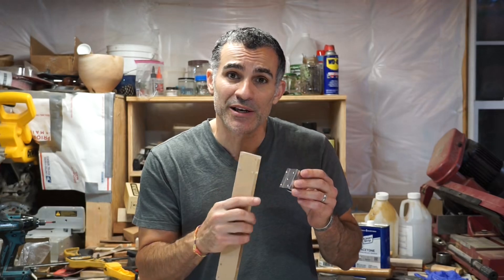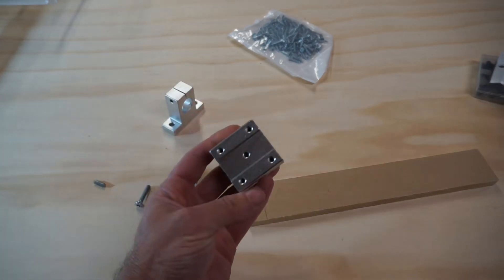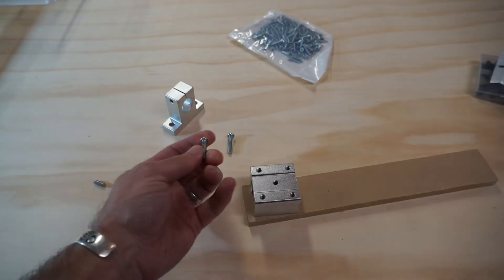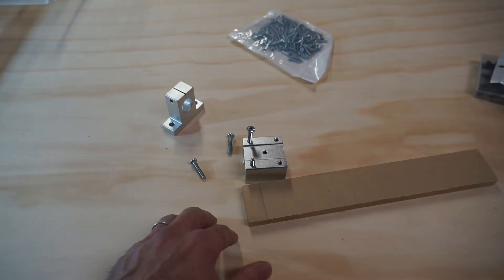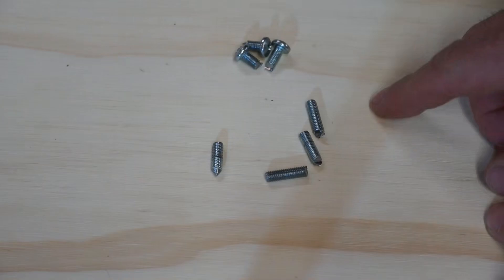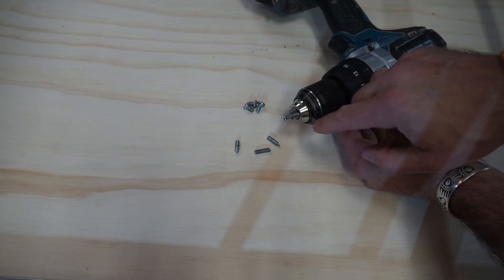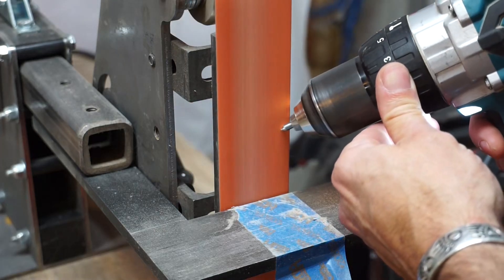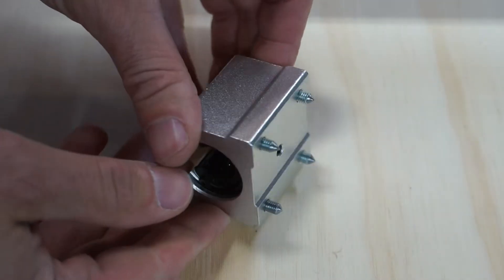How To Transfer Holes To Your Workpiece For Drilling Without Measuring!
@industrialcomfort shows you how to transfer holes to your workpiece for drilling without needing to measure the hole location. It's a quick technique to transfer holes with a template, consistently and perfectly, when there is no pass-through hole to use for marking the location for drilling.